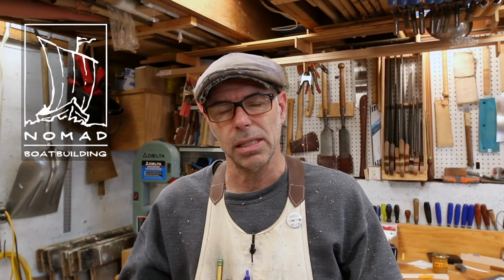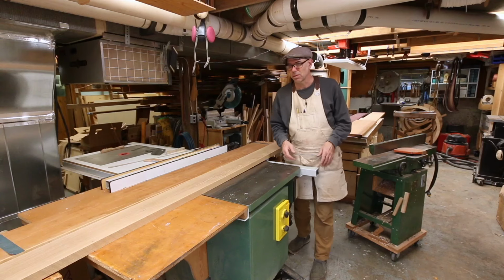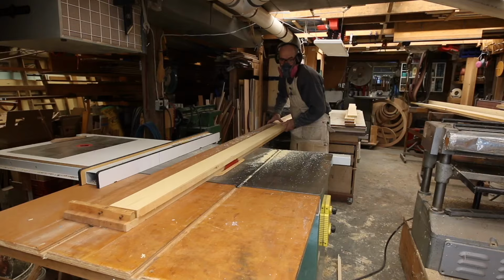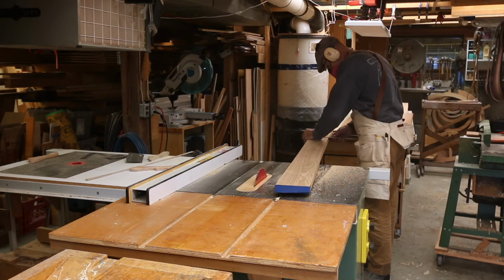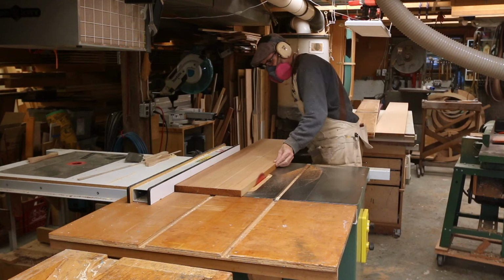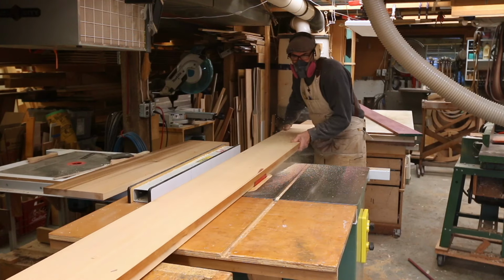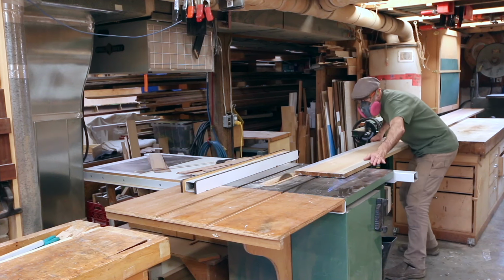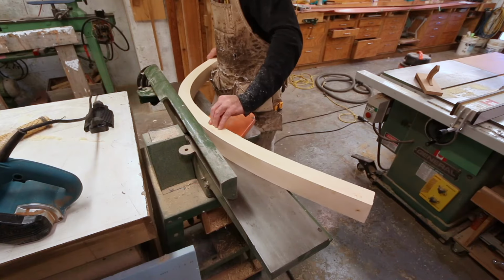Long boards, straight and square with a Jointing Sled